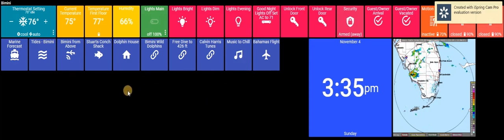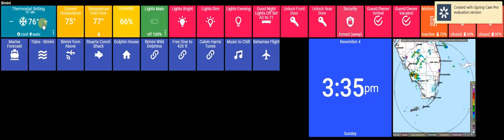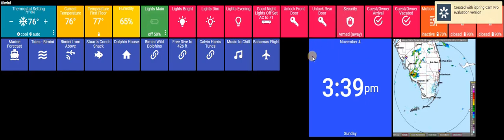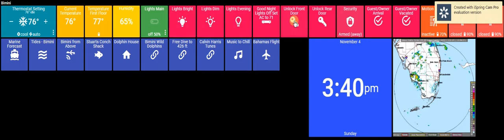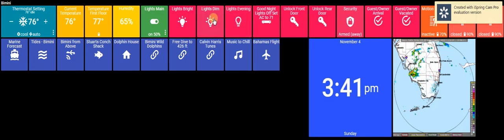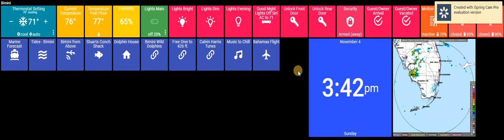IPAD or Android Tablet Controller